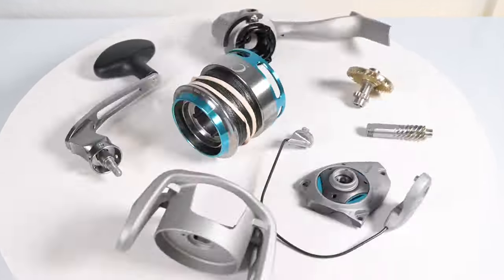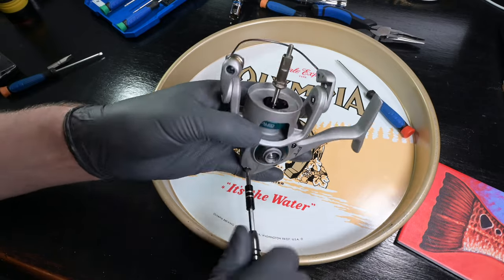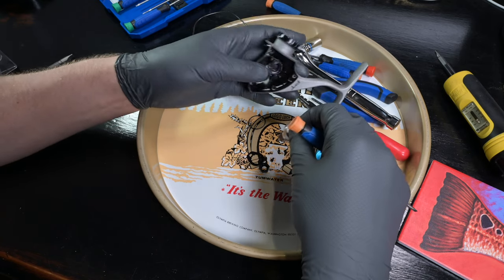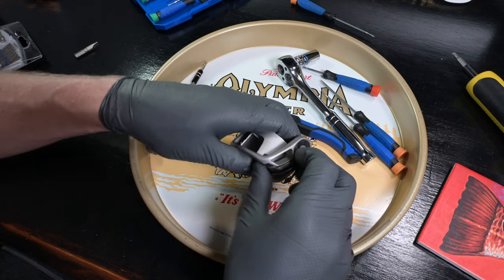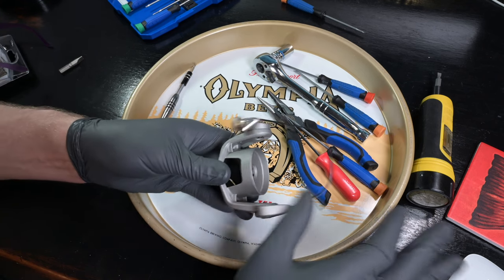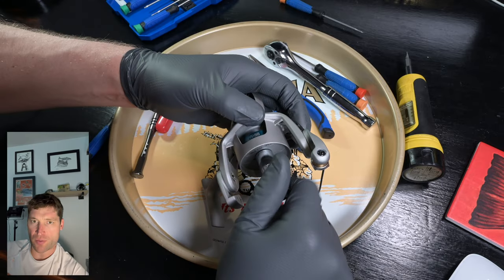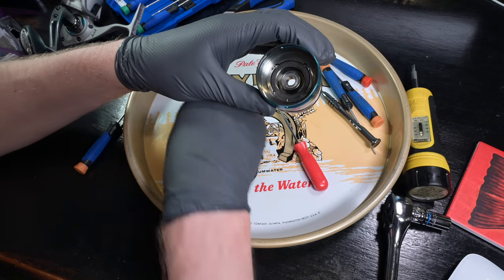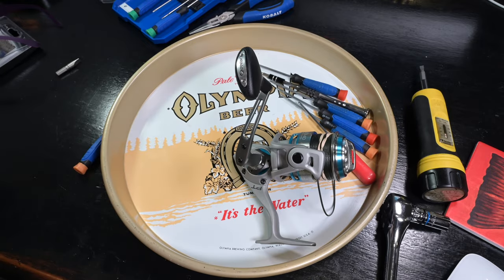QUANTUM CABO: Teardown & Assembly for CLEANING or Repair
Thanks for stopping by, in this video I demonstrate how to tear down the quantum Cabo and then I demo the assembly process.

Song - Above the Pink Clouds
Artist - Ooyy